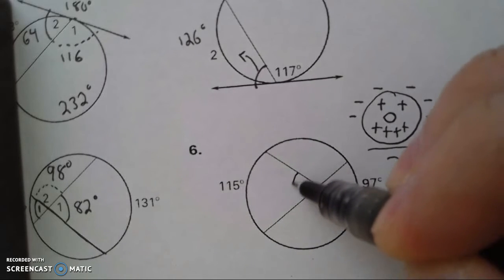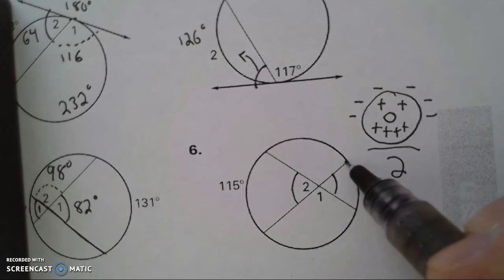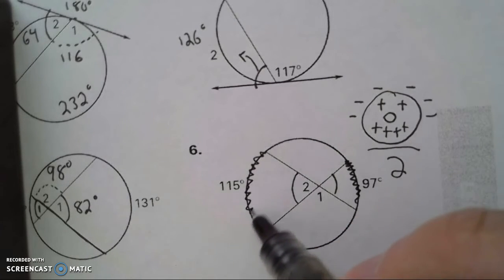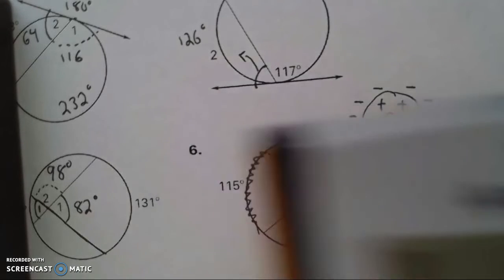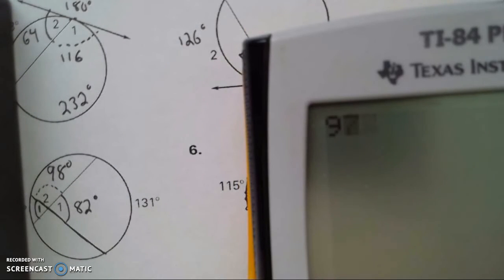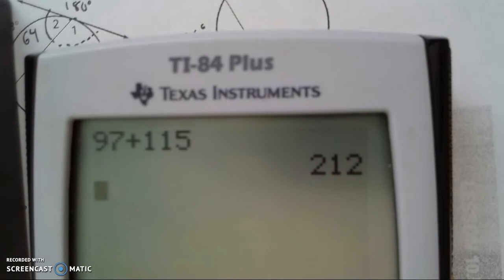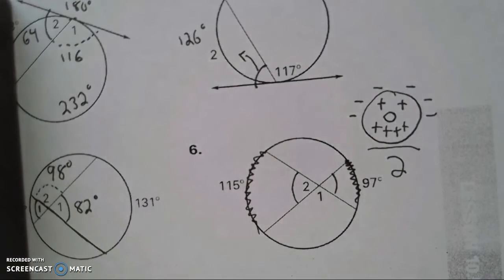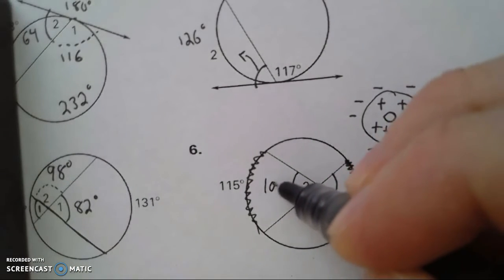10 5 Practice A 6 10